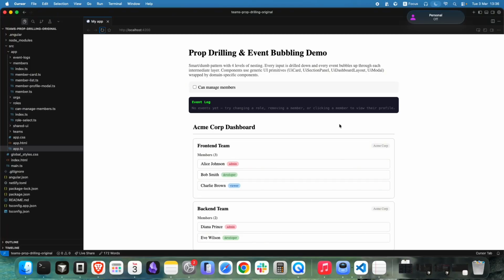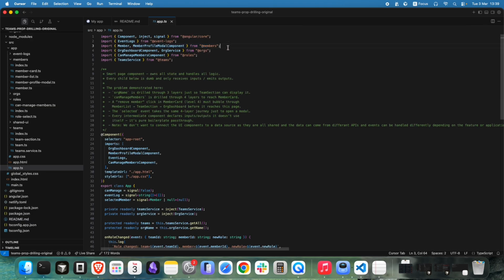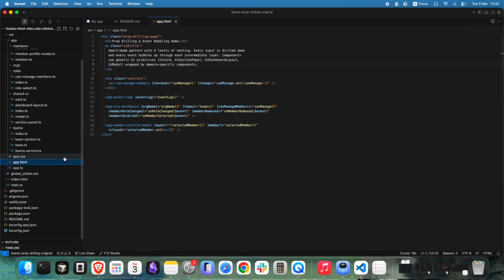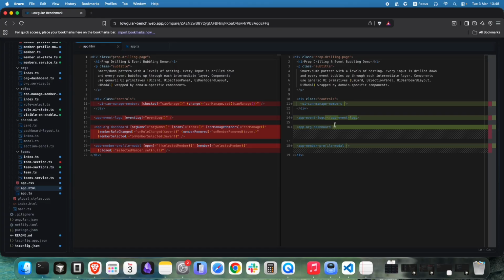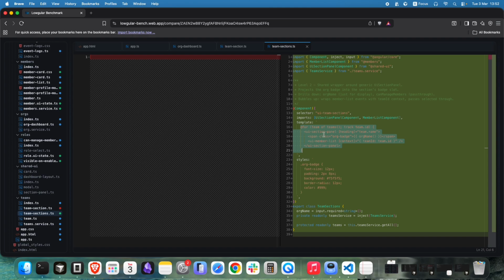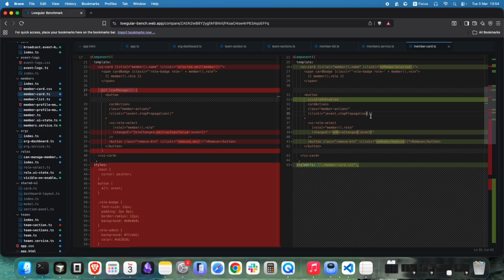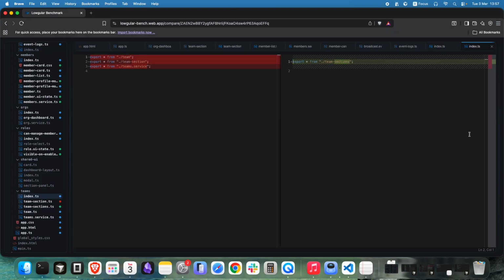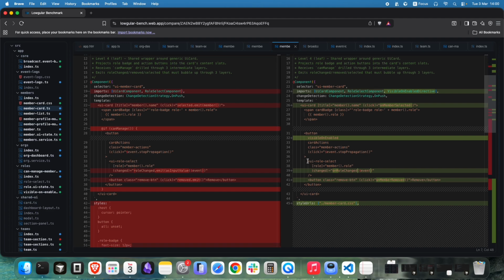Avoid input / output coupling in medium sized Angular app